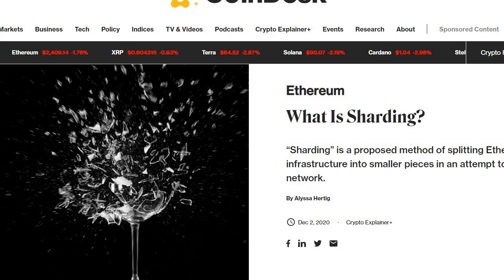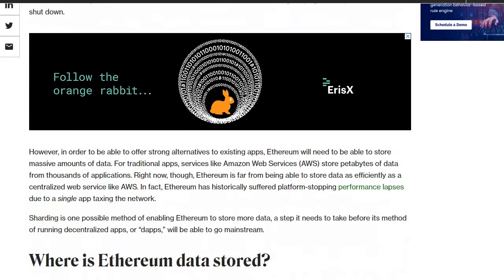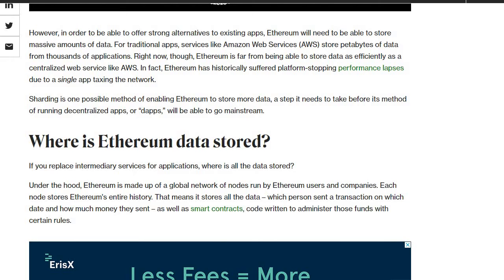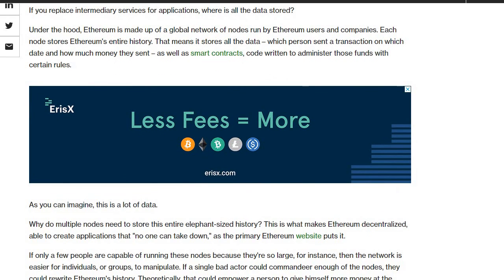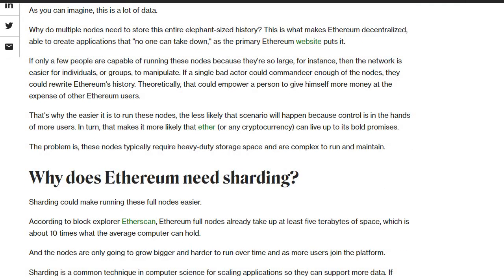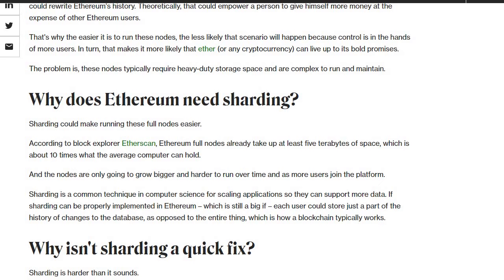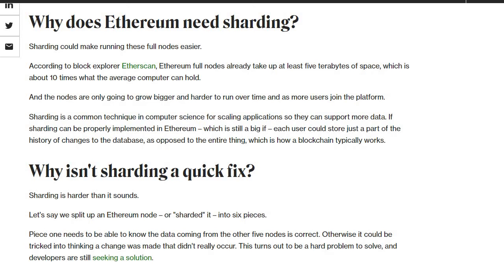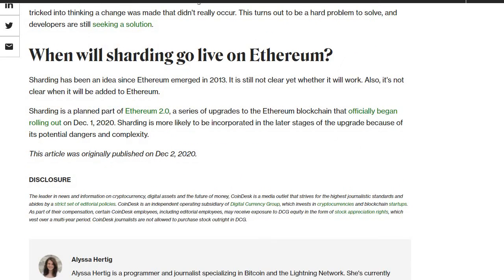What Does Sharding Mean for Ethereum